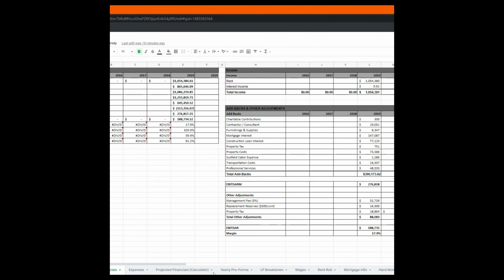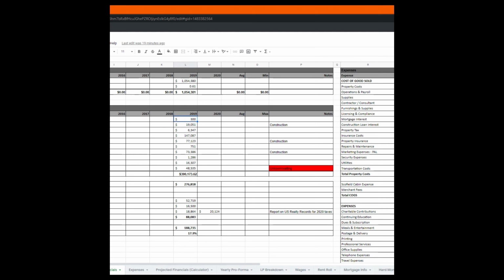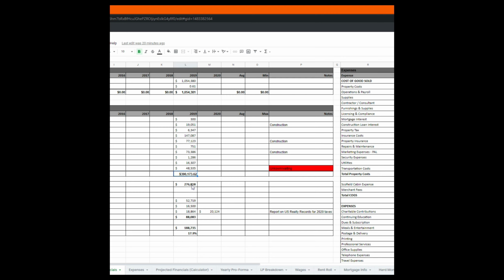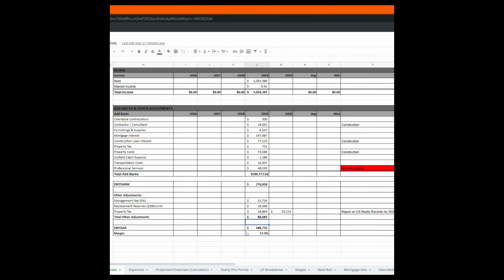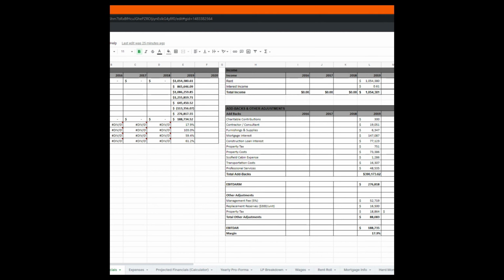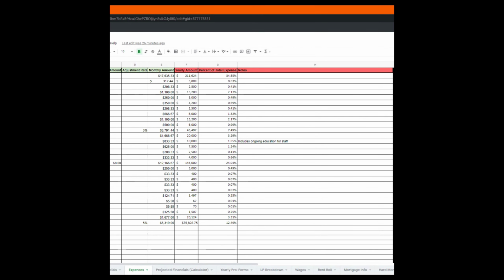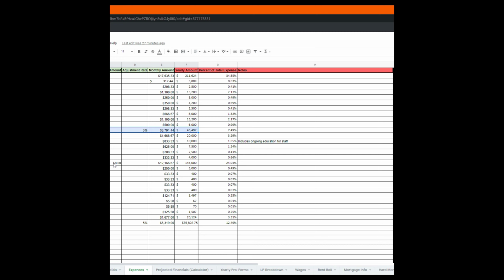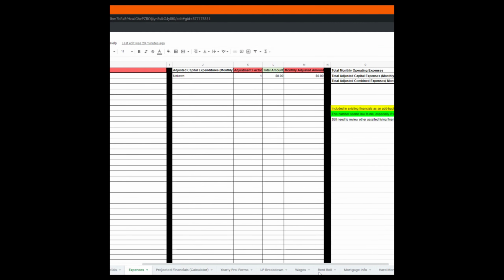HOW TO UNDERWRITE USING MY CALCULATOR | PAST FINANCES & EXPENSES | Part 2 |Assisted Living Investing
--FREE RESOURCE--
Download a FREE copy of Brandon's Calculator Template by click on this link and then clicking on the "Make a Copy" button Assisted Living Investing is a brand new channel focused on helping you learn the ins and outs of investing in assisted living, specifically residential assisted living facilities. In this video Brandon Gustafson, investor, owner, and operator of two residential assisted living facilities gives a tutorial of his calculator that he specifically created for underwriting the purchase of an assisted living facility. Brandon used this calculator to help him in his due diligence process in the purchase of his two facilities and he has also used this calculator to help other investors underwrite their deals. In this video, Brandon will review the "Past Finances" and "Expenses" tabs on the calculator. Comments are especially valuable as they will help better inform the content that is helpful to you as an investor and as somebody looking to get into real estate investing through residential assisted living.